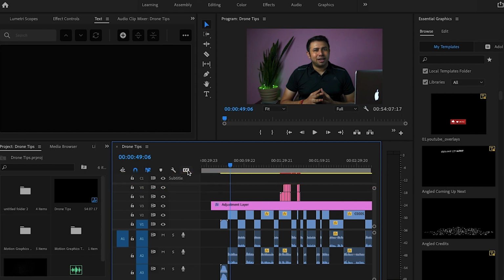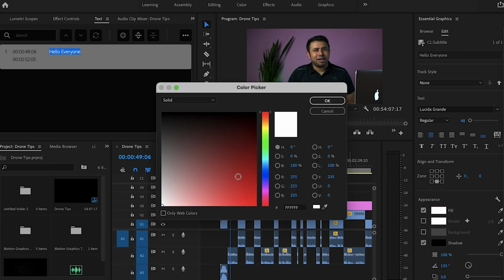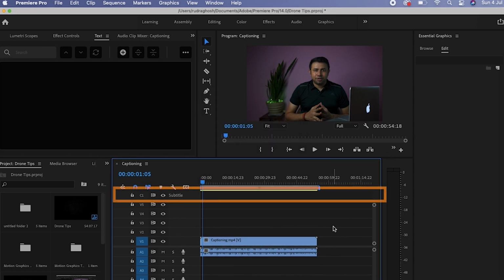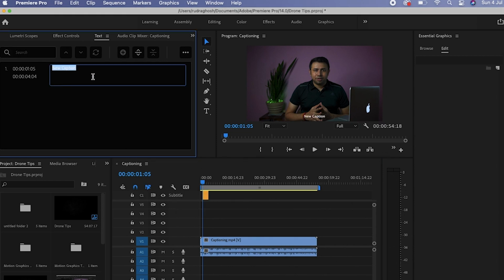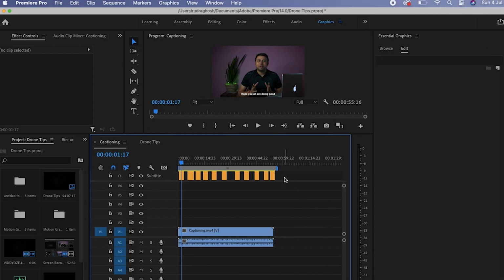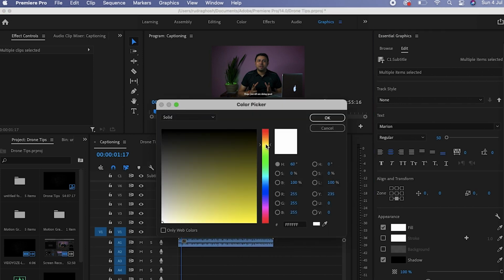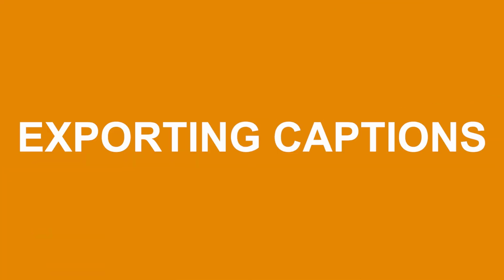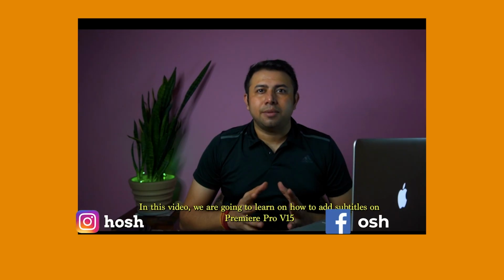How to add subtitles on Abode Premiere Pro CC 2021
How to add subtitles on Abode Premiere Pro CC || New Method || Premiere Pro tutorial

This video will teach you the process on how you can add subtitles on Abode Premiere Pro CC. After Adobe Premiere CC V15 update, adding captions workflow is different. This video will help you to add captions on Abode Premiere Pro CC. This video will cover Creating captions, Stylizing Captions and Exporting Captions.

Time Codes as below,
00:00 - Intro
Creating Captions - 01:01
Stylizing Captions - 02:03
Exporting Captions - 02:59

MY GEAR
SONY A6400
PRIMARY LENS
SECONDARY LENS
GOPRO GIMBAL
SD CARDS
EDITING SSD
EXTERNAL HARD DRIVE

Links of the Camera and Equipment's used to shoot,

This film is made by Rudra Ghosh Films